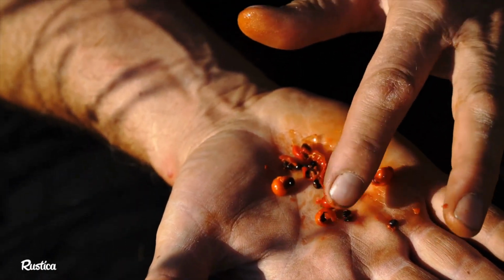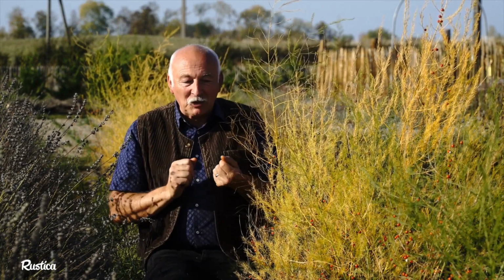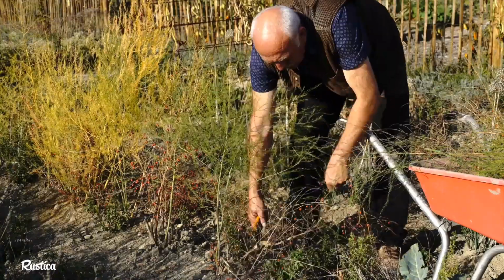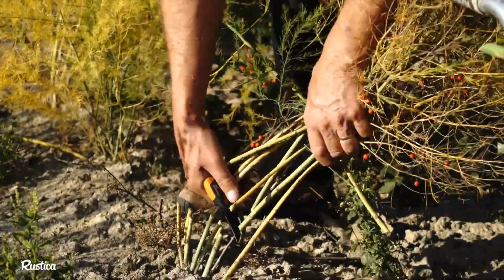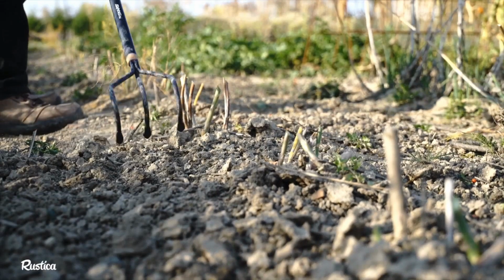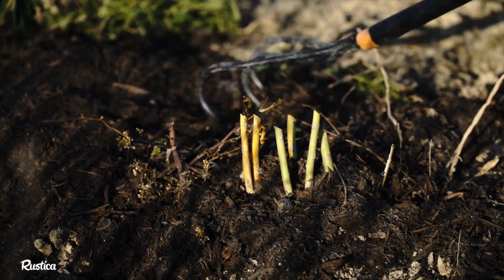Proper Maintenance of an Asparagus Bed in Autumn**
To harvest beautiful asparagus spears next spring, it is crucial to perform some maintenance tasks in the autumn.

**Assessment of the Asparagus Bed**

The feathery foliage of asparagus strikingly resembles that of the asparagus fern, a green plant from the same family. The leaves of the asparagus are derived from the previous season's spears that were not harvested and have continued their growth cycle into autumn. During summer, these leaves can be used in floral arrangements.

On some stems (not all), small reddish-orange fruits appear. These are tiny berries, approximately the size of a small pea, containing small black seeds within. These seeds are sometimes transported by birds and may germinate outside of gardens, often on a hillside, where they are then considered "wild" asparagus. In reality, these wild specimens have escaped from cultivated asparagus beds.

Asparagus plants develop from roots (commonly referred to as "crowns") planted in March. The spears are harvested two to three years after planting.

**Cleaning the Asparagus Plants**

Cut the yellowed stems about 10 centimeters above the ground, and carefully place them in a wheelbarrow or sack to remove larvae of the asparagus beetles, the primary pest of asparagus during summer. Dry stems left in winter can be blown by the wind, creating soil cavities that might weaken the crowns.

Remove any unwanted weeds or competing plants, particularly bindweed roots, which can choke asparagus in spring. Avoid using tools that penetrate deeply into the soil, as this could damage the crowns (tuberous roots) just below the surface.

Gently rake the soil with a three-pronged hoe, ensuring not to penetrate deeply enough to disturb the crowns. This procedure merely breaks the surface crust. Asparagus prefers light, fine soil that is well-aerated.

Apply compost or well-rotted manure to the asparagus bed.

**Ridging the Asparagus**

In autumn, level the soil that has been mounded around the asparagus. Ridging is performed at the end of winter after the second or third year of cultivation. Asparagus plants should not be ridged during the first two years of planting. In this instance, the asparagus is in its second year of growth and will be ridged next spring.